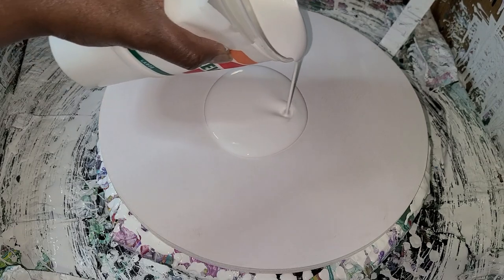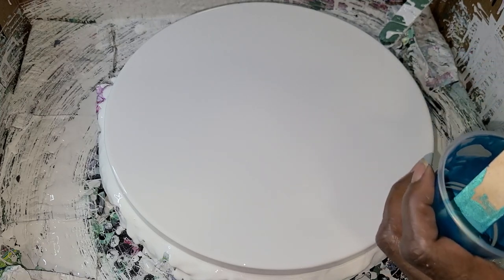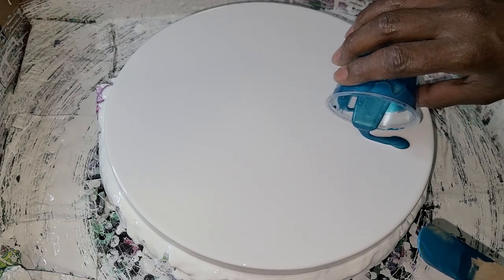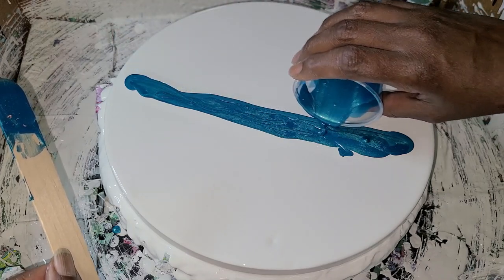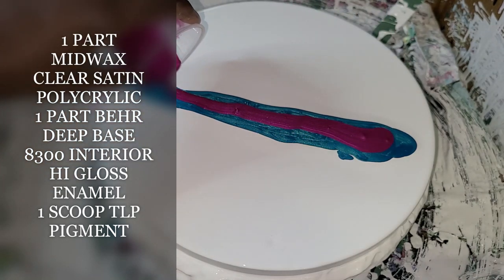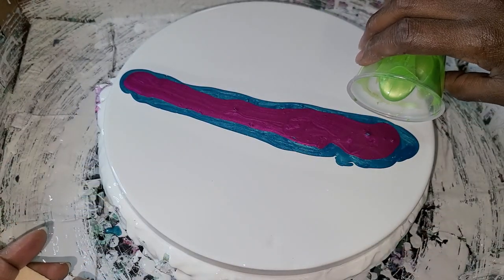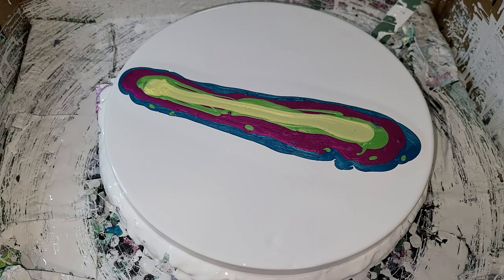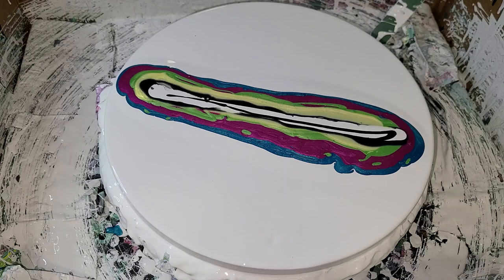Swipe with TLP Pigments - "SIMPLE AND EASY" - Fluid Art - Acrylic Pouring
Watch me swipe with This Little Piggy pigments (TLP) on a 12 inch wood round.

Still continuing my pour journey while learning different techniques.  I hope you will experiment with it and achieve your own beautiful creations.
Basecoat
Walmart Color Place, Ready to Paint White
1 oz  GAC 800
Colors:
TLP: Lakeside, Sangria, Lily Pad
Pigments mixed:
1 part Minwax clear satin Polycrylic
1 part Behr Premium Plus-Deep Base 8300,  Interior/Exterior Hi-Gloss Enamel
1 oz. Deco Art 24K Gold, 1 oz floetrol

CA
1 part Amsterdam Lamp Black, 1 part water
1 part Amsterdam white, 1 part water

Thank you for reviewing my video as I continue the journey of creating beautiful abstract art using this acrylic pouring technique. Enjoy!!